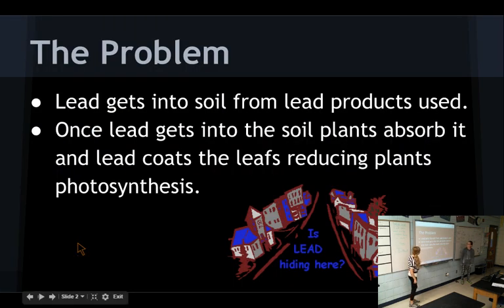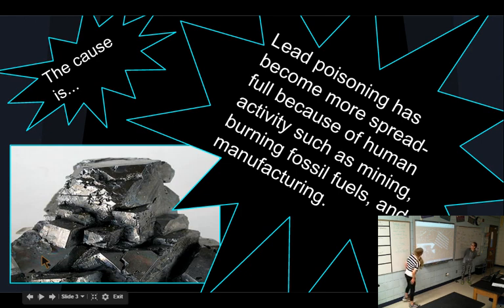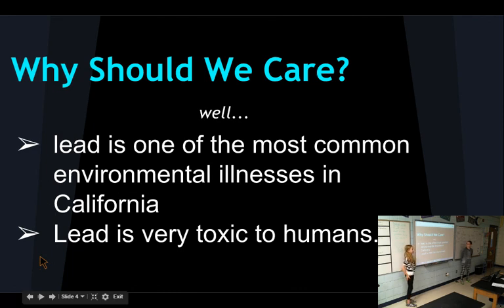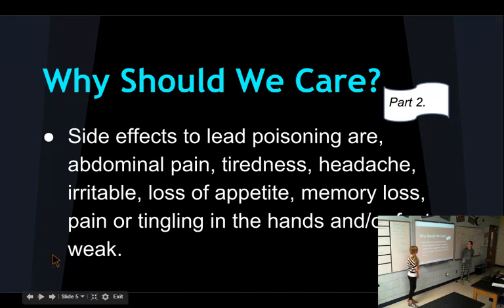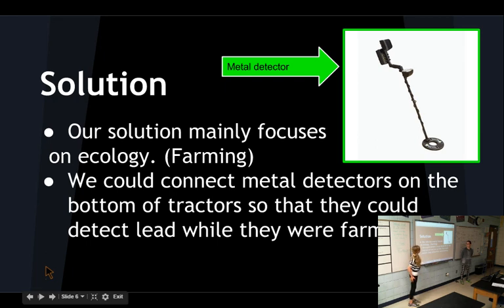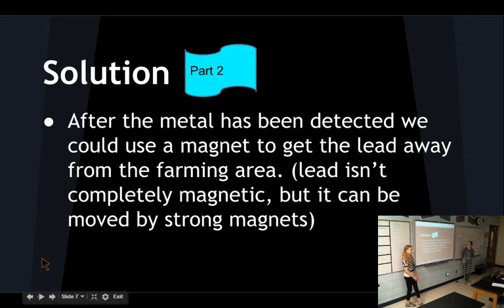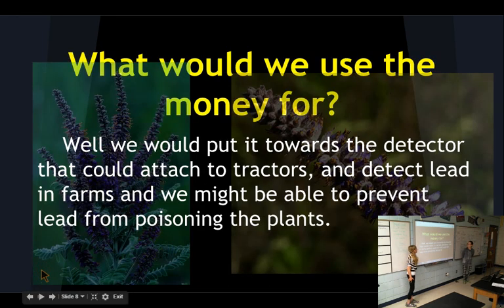Madalyn and Amelia's Lead Poisoning.webm